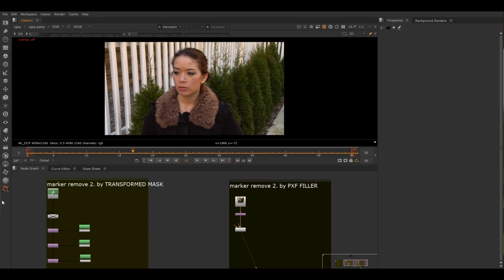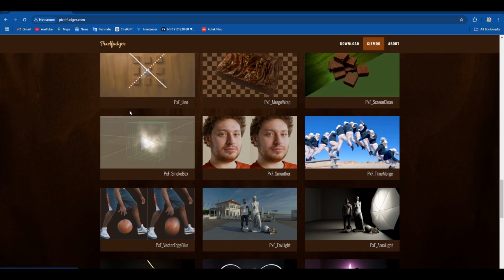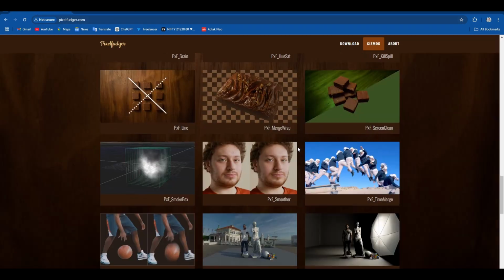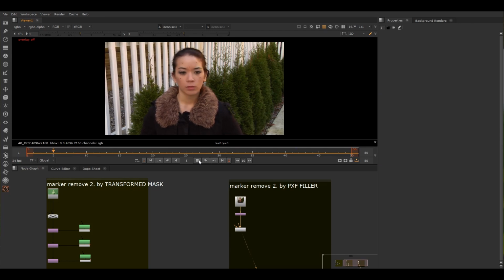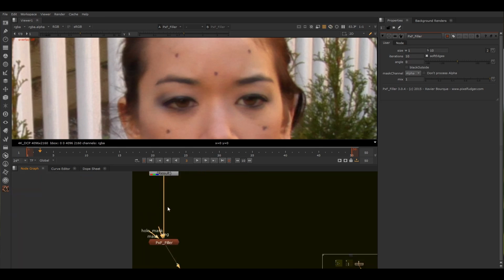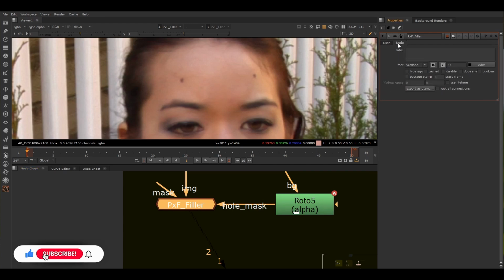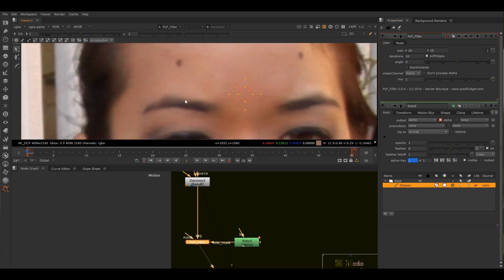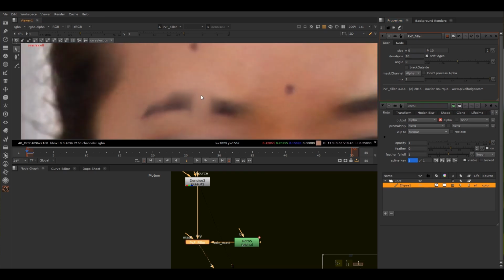Easy Marker Removal Tutorial in Nuke | PxF_Filler Tool Explained (English)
Learn how to effortlessly remove face markers or tracking markers using the PxF_Filler tool in Nuke! This step-by-step tutorial is perfect for beginners and professionals looking to sharpen their VFX compositing skills.

In this video, you’ll discover:
✅ How to use PxF_Filler for seamless marker removal
✅ Tips and tricks for efficient cleanup in Nuke
✅ Practical techniques for VFX and animation workflows

Whether you're working on films, commercials, or personal projects, mastering this tool will save you time and ensure high-quality results.

📌 Topics Covered:

Marker removal in Nuke
PxF_Filler tool usage
VFX tips for clean compositing

🔔 Stay updated with the latest VFX and animation techniques.